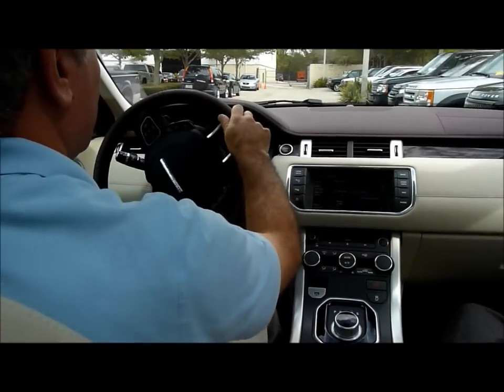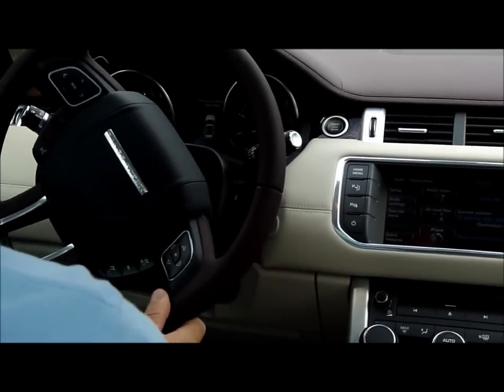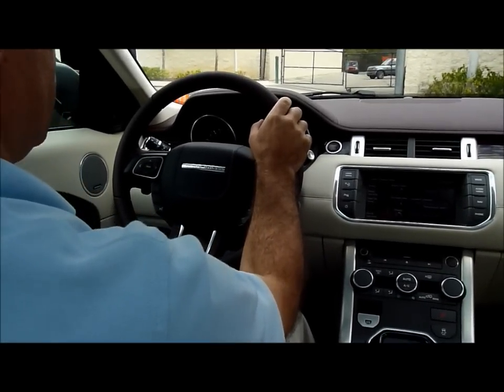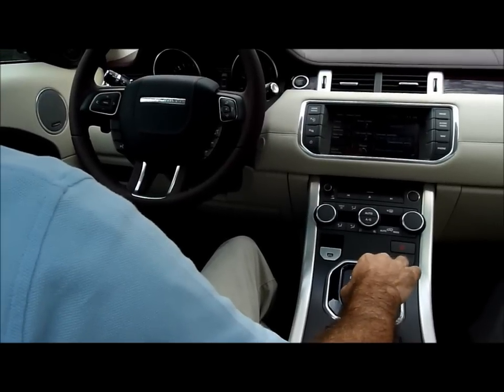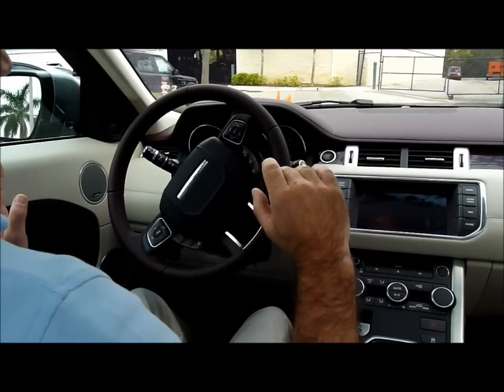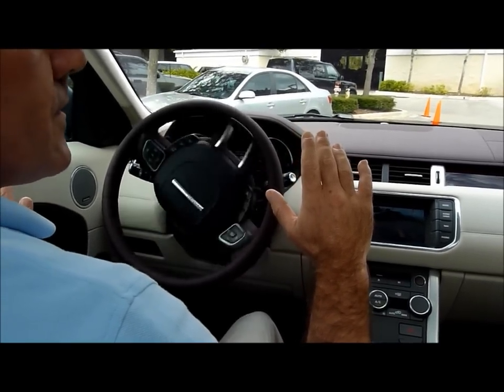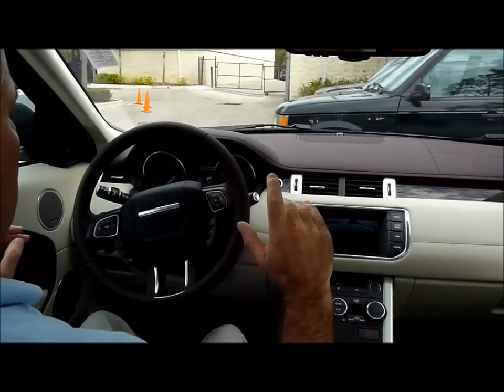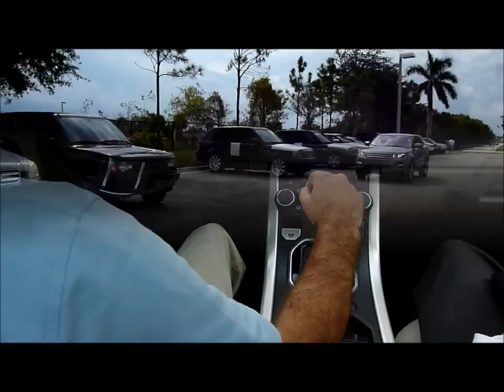Land Rover Park Assist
Sales Guide Rich Matthews demonstrates 'Park Assist' feature operation now available on the 2013 Range Rover Evoque.